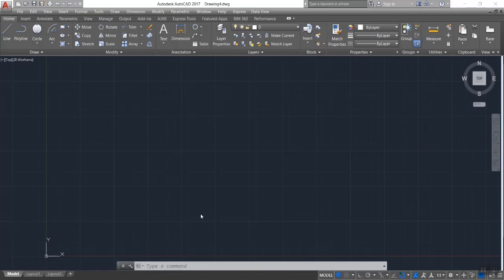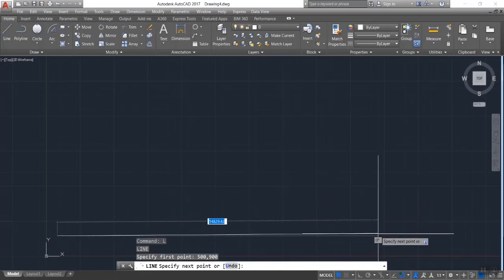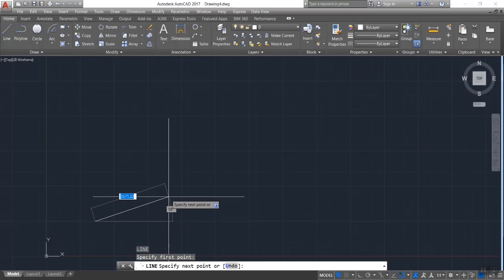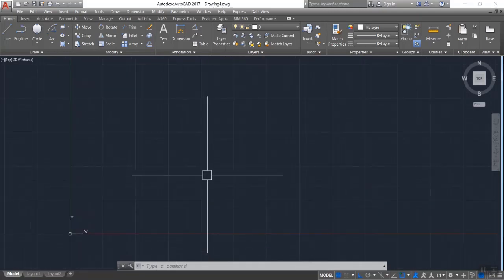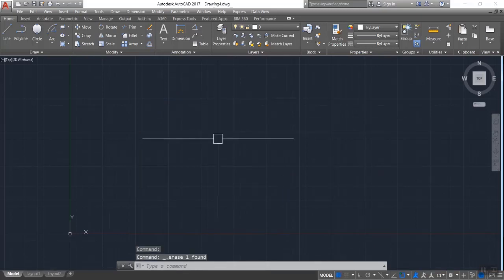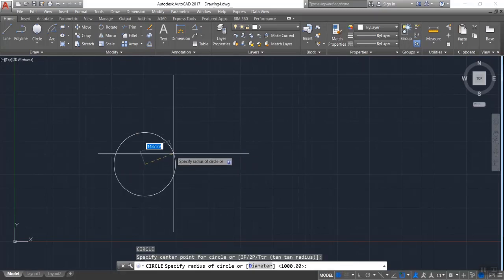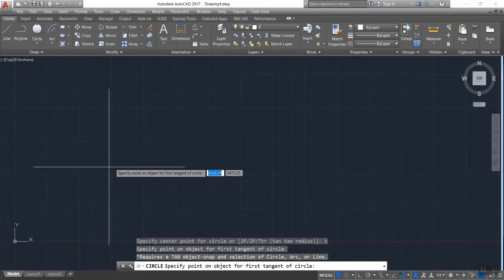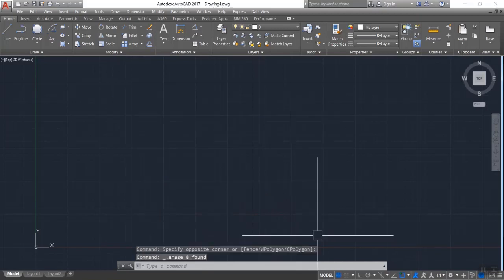Learn With Me: AutoCad (Lesson 2)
Introduction to AutoCad Lesson 2
Understand the basics of AutoCad
If you have any doubts please do ask them in the comments below.
Command list:
Line--: L (enter)
Polyline--: PL (enter)
Circle--: C (enter)